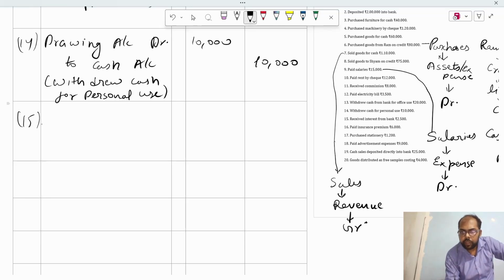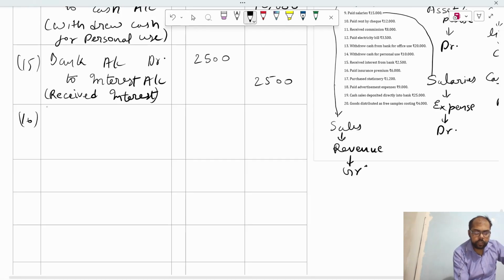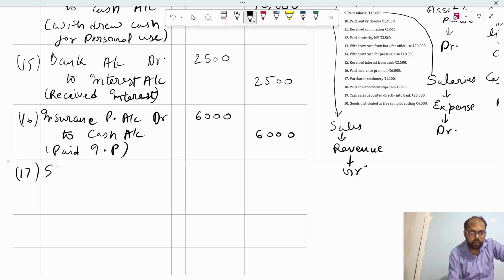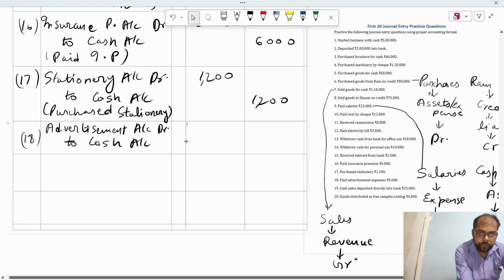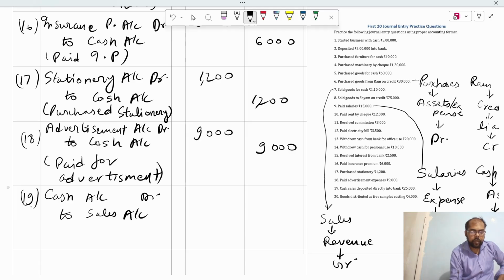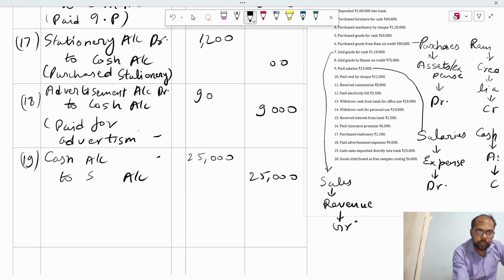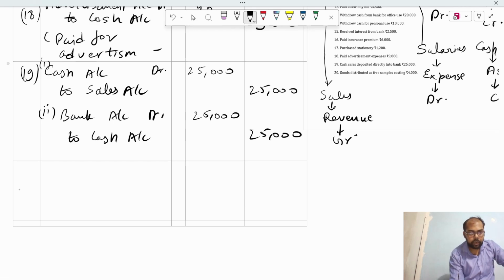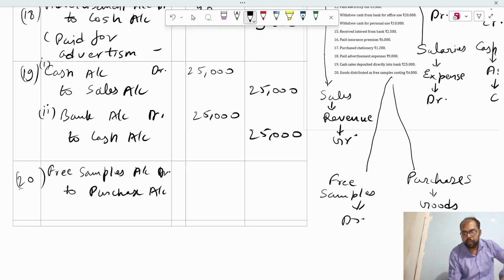Journal entries questions -part-2- Logical understanding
This video is focused towards understanding and implementing modern approach of accounting(@saurabhpradhanAccounts7420 )